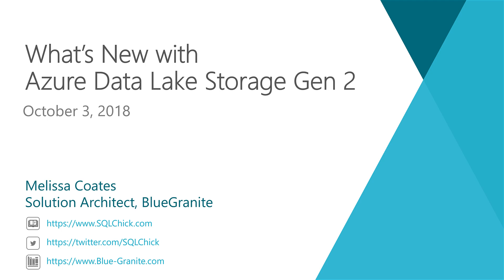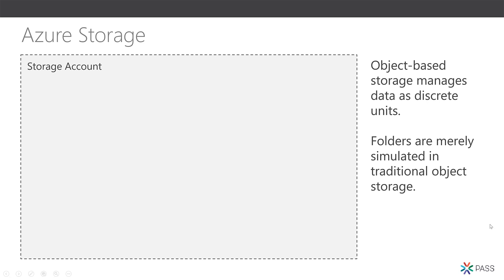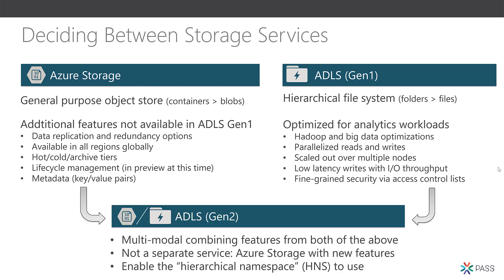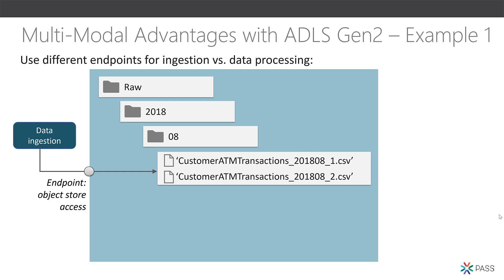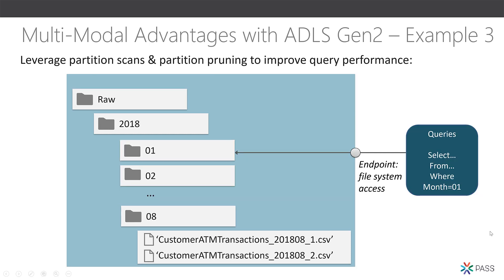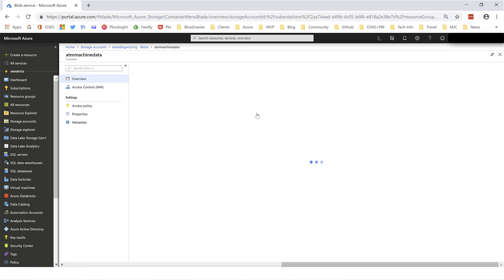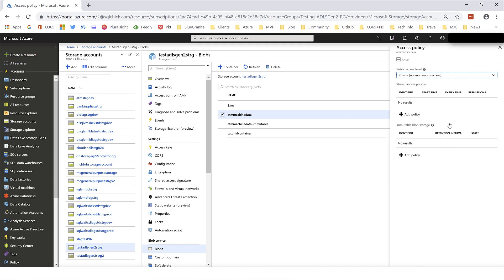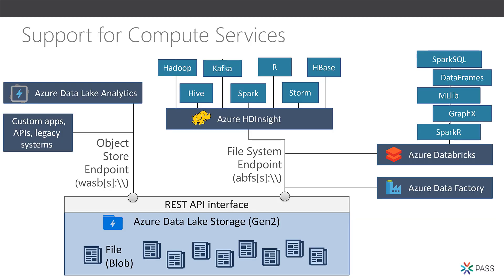What’s New with Azure Data Lake Storage Gen 2 | Melissa Coates | BI insights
PASS Insights | Melissa Coates explores the new features of Azure Data Lake Storage Gen 2 in the latest edition of PASS Insights: BI Edition.